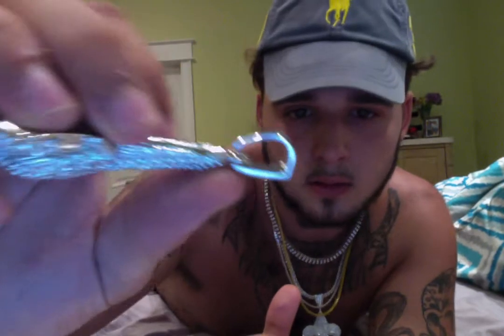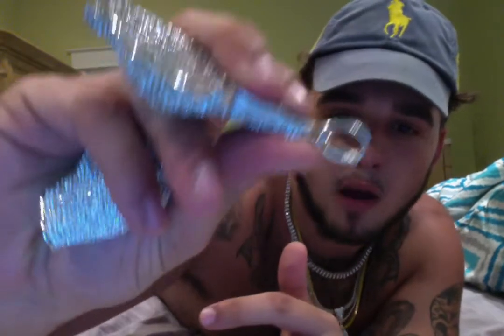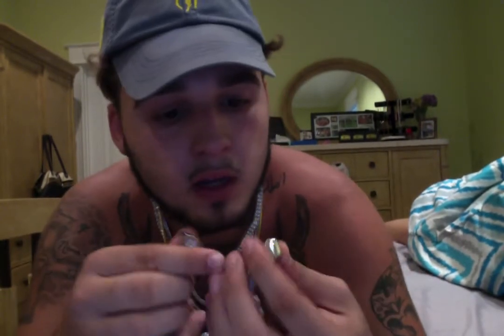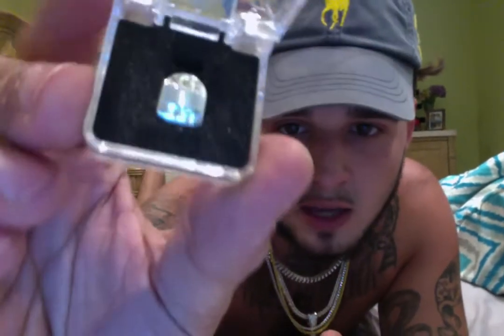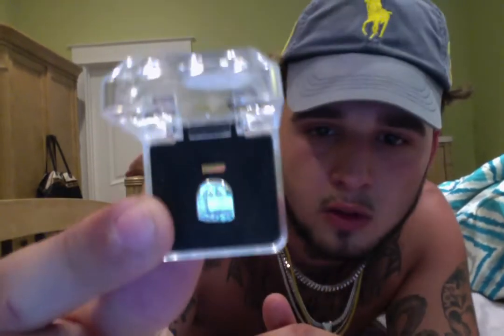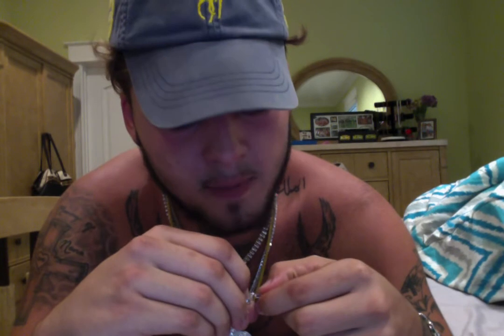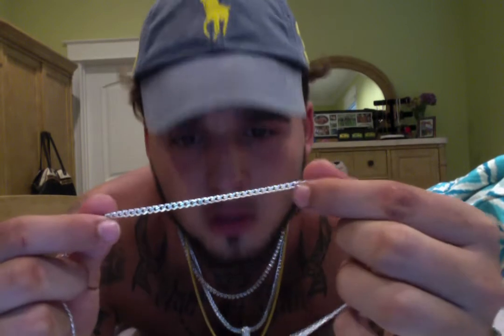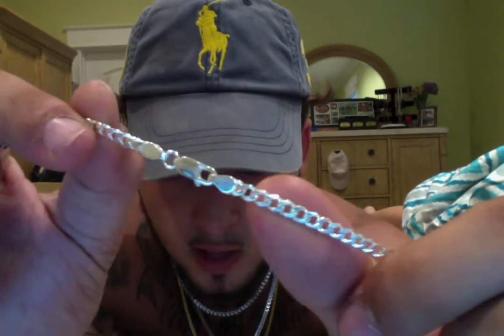hiphopbling review .. :/ 5th pick up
shout out to hiphopbling just a lil disappointed